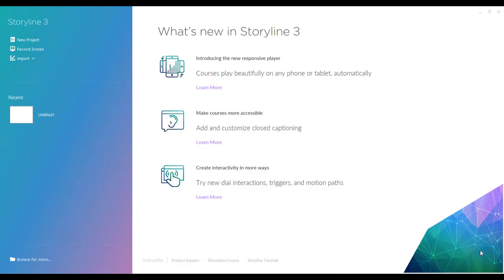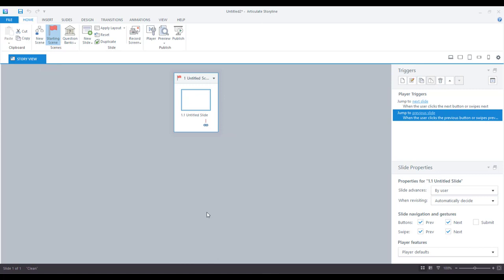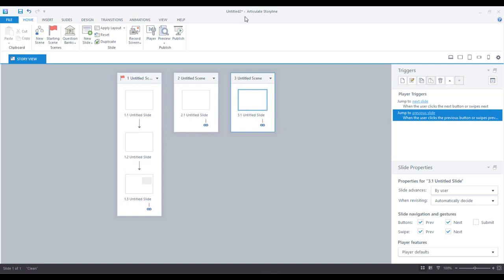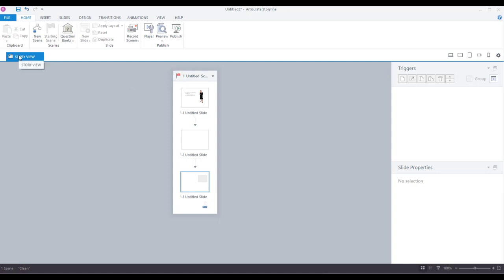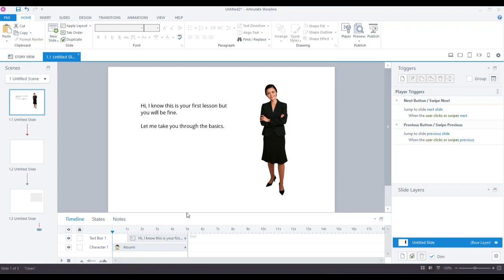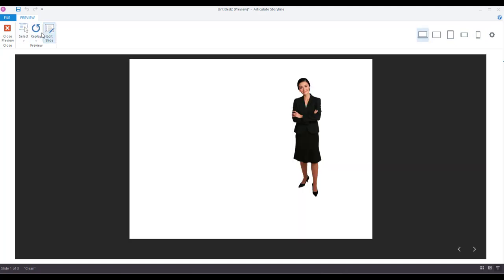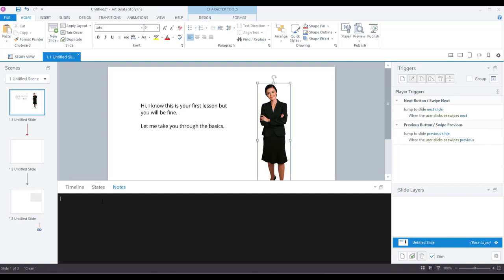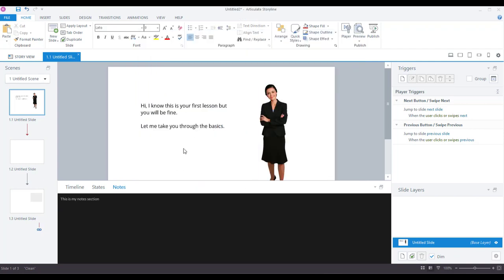Storyline Basics with Janice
Have you ever wanted to learn how to use Articulate Storyline but felt unequipped.  This is a basic start.  I will share a very simple guide in how to begin to create your eLearning.  If you have used Powerpoint, this is easy.
Welcome to the You Tube channel of Janice Weir-Germia.

We help clients build their online business eCosystem and online course in a Done With You service.  Just start now by BOOKING A CALL

When I started my journey in educating and enabling others, I never knew that my practical methods of delivery would eventually become the status quo in educating and engaging learners.  With over 20 yrs in Education and years of commercial experience it has really been a wonderful career change into eLearning and creating online courses for Clients.

If you would like start your eLearning career or create courses online for your business, please and let's discuss your business needs.  Our Team are waiting to serve you success where you can learn more and get yourself started on this amazing digital era.   2020 is a new year which has taught us to use the technology we have to leverage our knowledge to financial freedom.

*** WHAT IS MY EXPERIENCE? ***

My name is Janice Weir-Germia and I am a British born Educator and Freelancer.  From Pharmacy Customer Services selling chocolates and sweeties to Executive PA to Lecturer in Computer Programming, I’ve had the privilege to start a new career dedicated to working in eLearning since 2016.

After many years of Lecturing adult learners and using a blended learning approach 1989 to 2016 with Moodle and the tools of its day: Quia; Hot Potatoes; Coreldraw; Photoshop, I now help professionals build a profitable freelance business as they develop their skills.

Jon my nuts and bolts facebook group.  We are a focused community, ask me questions and communicate with members in the network.  Build and grow your digital skills and be intentional about your next move.  Find out more here:

*** MUSIC ***

*** WEB ***

*** SOCIAL ***

*** GET YOUR DIGITAL TOOLS HERE ***

Coming soon.